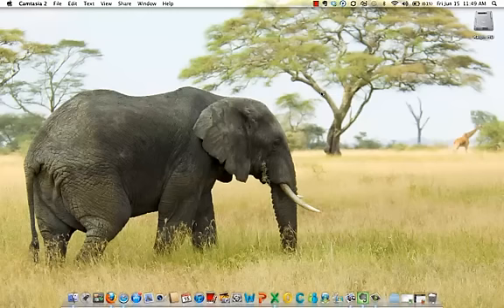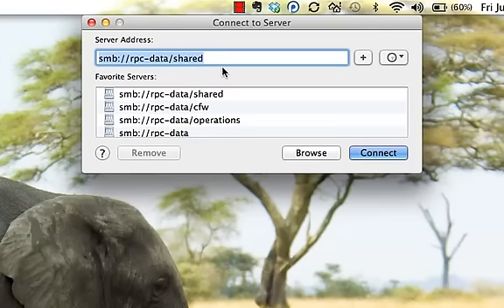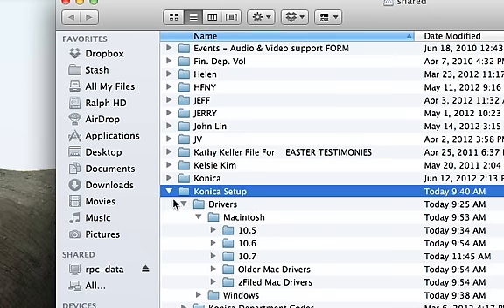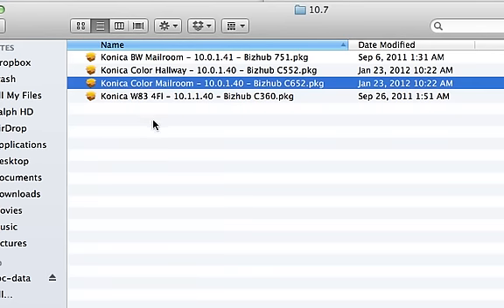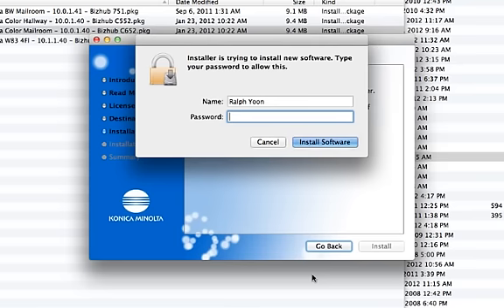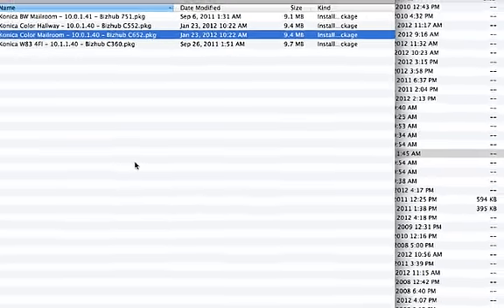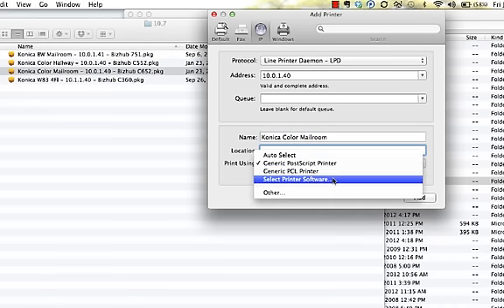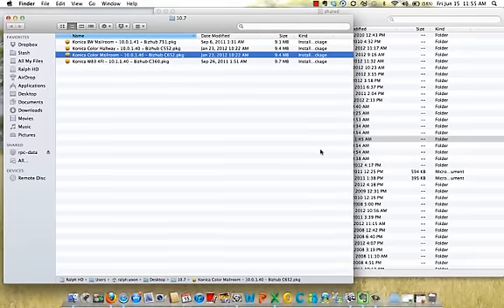Konica Mac OS X Step 1 Printer Installation